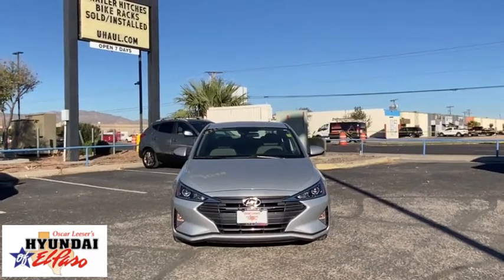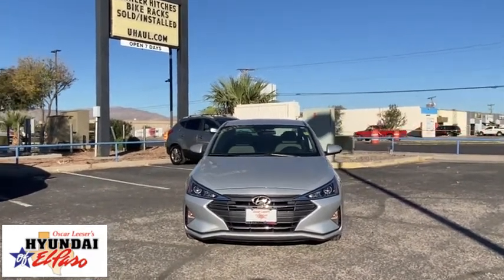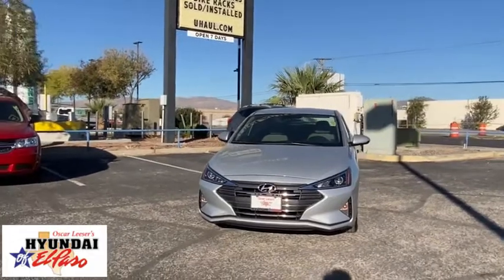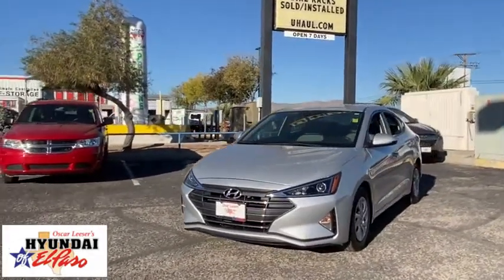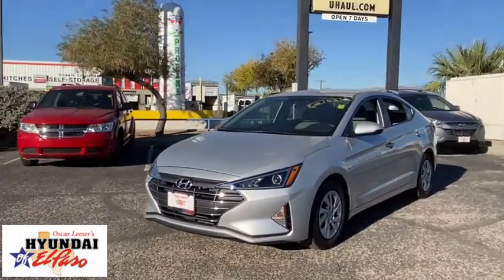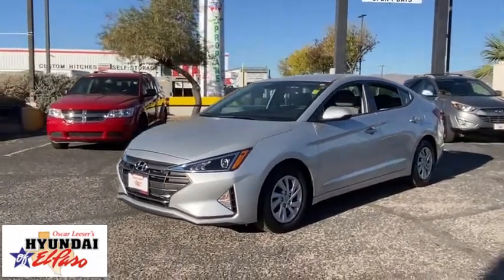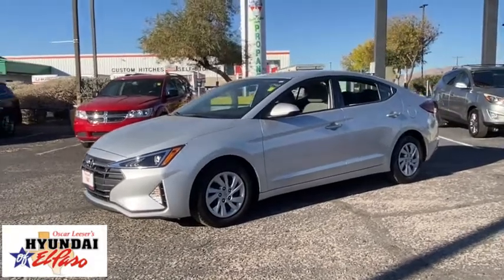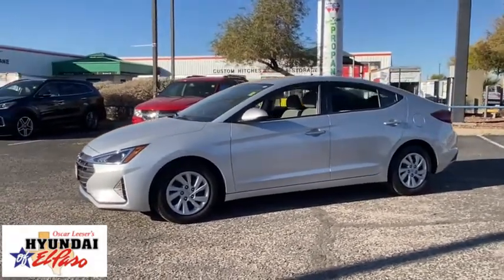2020 Hyundai Elantra El Paso, Las Cruces, Alamogordo, Ruidoso, Carlsbad NU820703A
Symphony Silver Used 2020 Hyundai Elantra available in El Paso, Texas at Hyundai of El Paso. Servicing the Las Cruces, Alamogordo, Ruidoso, Carlsbad, TX area.

2020 Hyundai Elantra SE Symphony Silver 2.0L 4-Cylinder DOHC 16V IVT FWD Bluetooth, Backup Camera, Automatic temperature control, Exterior Parking Camera Rear, Front dual zone A/C, Option Group 01, Radio: AM/FM Audio System, Remote keyless entry, Speed control, Steering wheel mounted audio controls, Wheels: 15 x 6.0J Steel w/Covers. CARFAX One-Owner. Clean CARFAX. Certified. 30/40 City/Highway MPGbrbrHyundai Certified Pre-Owned Details:brbr  * 173+ Point Inspectionbr  * Limited Warranty: 60 Month/60,000 Mile (whichever comes first) from original in-service datebr  * Roadside Assistancebr  * Vehicle Historybr  * Warranty Deductible: $50br  * Includes 10-year/Unlimited mileage Roadside Assistance with Rental Car and Trip Interruption Reimbursement; Please see dealers for specific vehicle eligibility requirements. 10-Year/100,000 Mile Hybrid/EV Battery Warrantybr  * Powertrain Limited Warranty: 120 Month/100,000 Mile (whichever comes first) from original in-service date